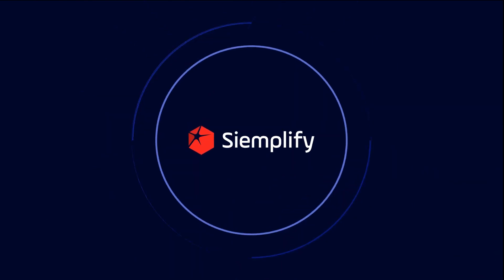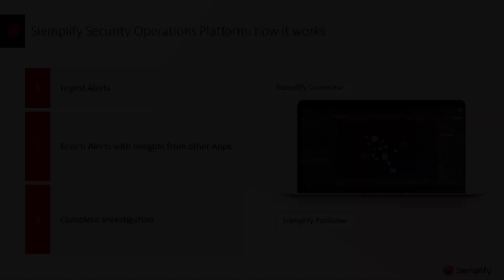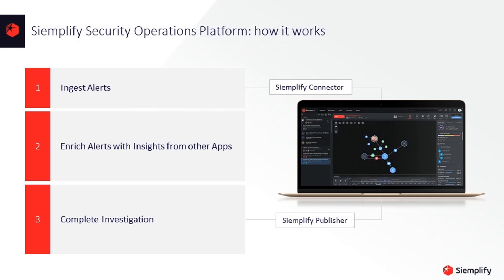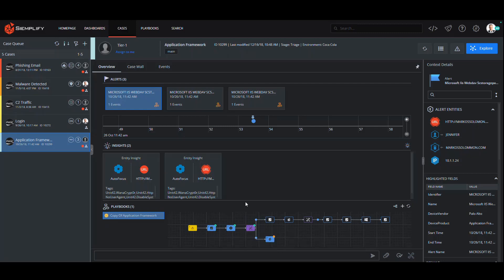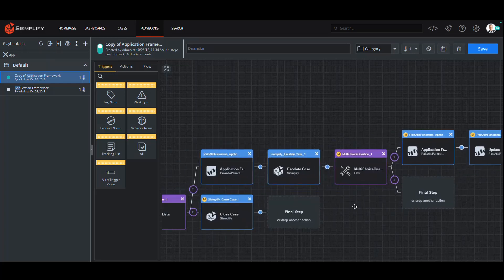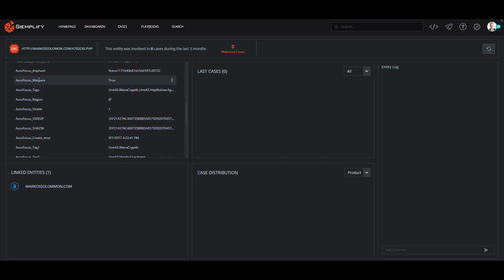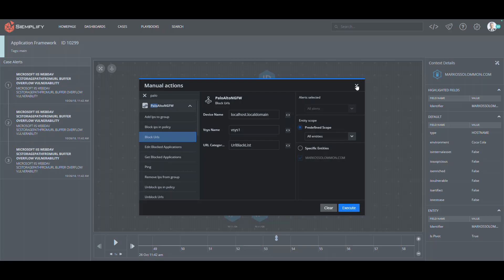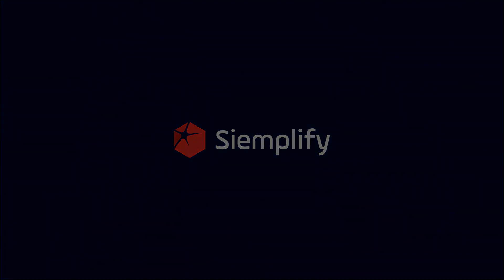Siemplify and the Palo Alto Networks App Framework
The Siemplify Security Orchestration, Automation and Response (SOAR) platform integrates with the Palo Alto Networks App Famework to enable security analysts to leverage the full breadth of Palo Alto products for faster, more effective incident response.